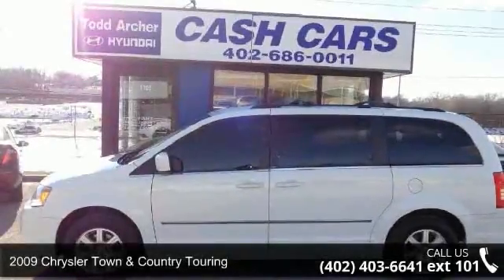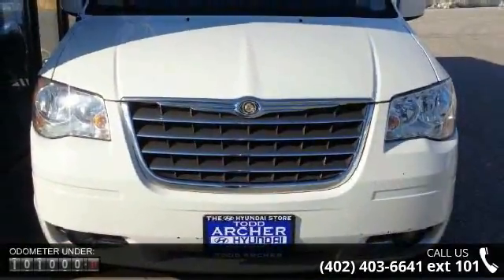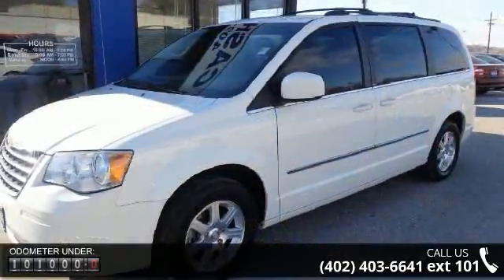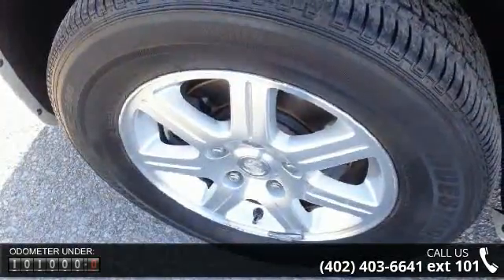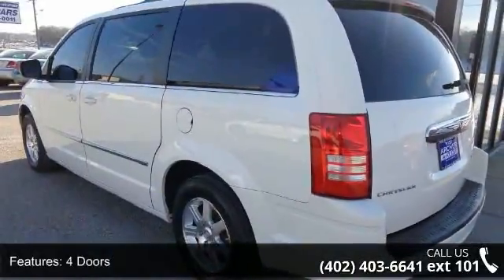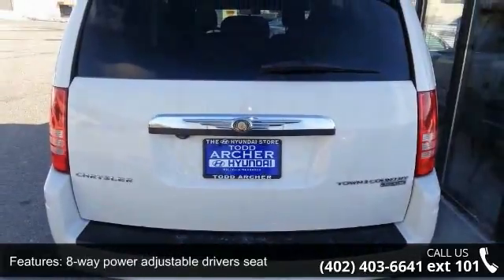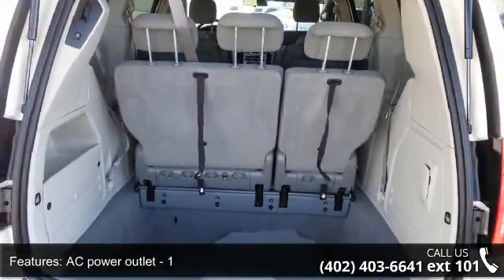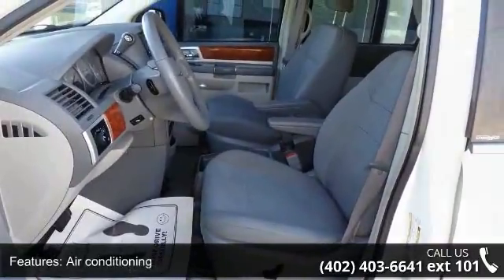2009 Chrysler Town & Country Touring - Todd Archer Hyunda...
2009 Chrysler Town & Country Touring Condition: Used Mileage: 101496 Transmission: Automatic 6-Speed Exterior Color: White Stock